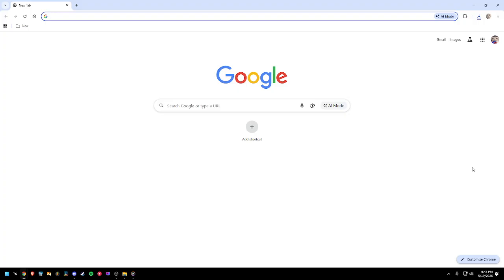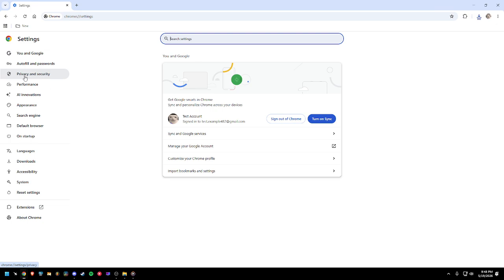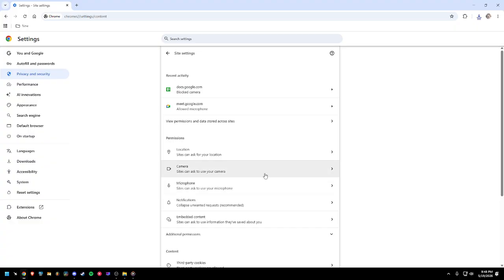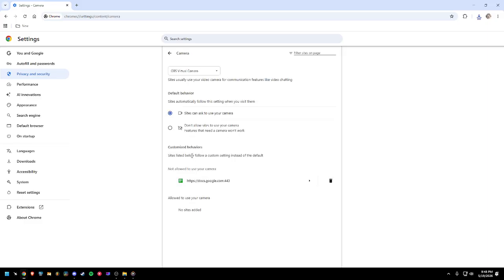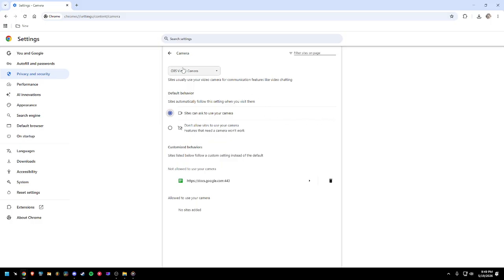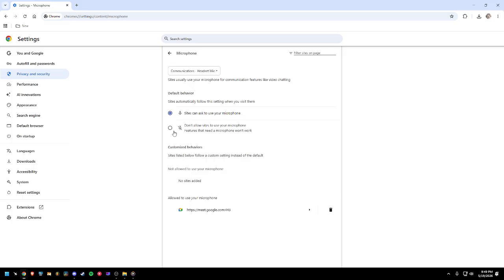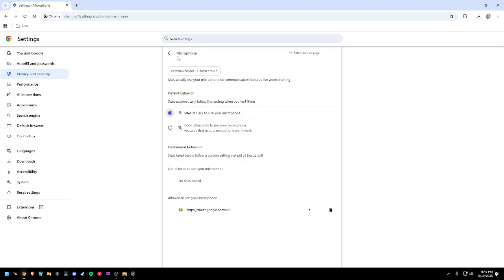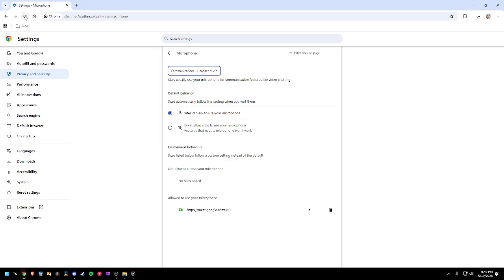How to Allow Camera and Microphone Permissions in Google Chrome [2026 Guide]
In today's video we cover: How to allow camera and microphone permissions in Google Chrome, Chrome camera and microphone tutorial, enable mic and webcam Chrome, unblock camera Google Chrome, manage site permissions Chrome, Google Chrome, Chrome tutorial, browser privacy settings, allow webcam and mic Chrome, site settings audio video access, fix blocked microphone Chrome, browser hardware permissions, video conferencing setup Chrome, web browser security parameters

-Google Drive
-Google Meets
-Google Sheets
-Google Chrome
-Google Forms
-Google Gmail